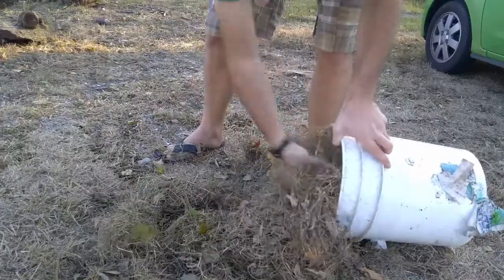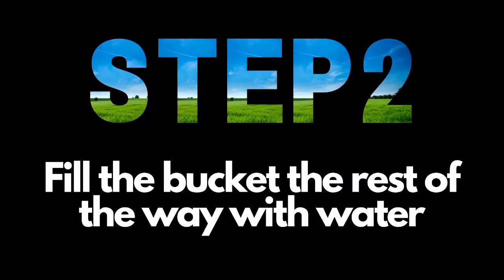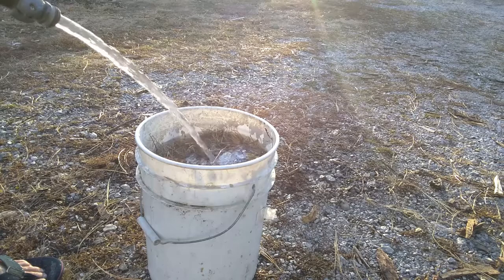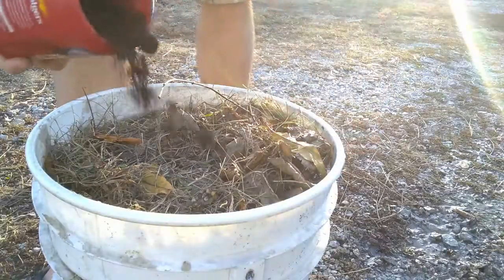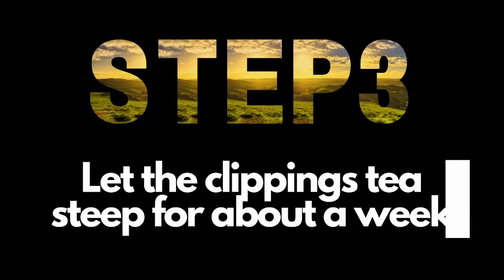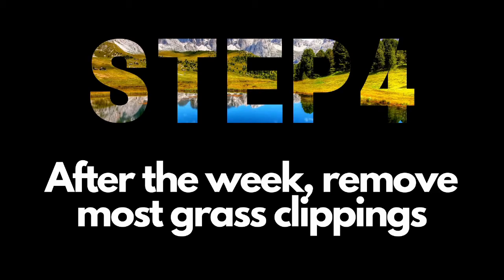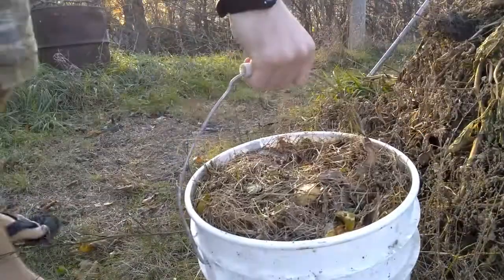The Lazy Mans Fertilizer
The laziest and most efficient fertilizers ingredients are something that almost everyone has in excess: Grass clippings. In today’s video, I show you how to prep and apply this simple fertilizer for maximum benefit!

If you don’t want to watch the video, I’ve written down the steps below:
Step one, fill a bucket 3/4 the way with grass clippings.
Step two, fill the bucket the rest of the way with water,
Step three, let it steep like a good tea for a week or so
Step four, remove the grass clippings from the grass tea
Step five, apply about a half a cup per plant as needed to the soil
Step six, profit

Time Stamps:
0:00 Intro
0:06 Step One
0:16 Step Two
0:28 Step Three
0:30 Step Four
0:35 Benefits And Summary

Quick personal update:
At the time of this videos release, I will be driving back to my land! It’s been quite a difficult time away from home, but after almost 4 months, 33 states, 200+ meetings, and 23,000 miles, I will finally be home for a time. I got a lot done towards the goal of greenifying the deserts with a total of 1,950 trees planted, and just over 10,000 planned, (Thank you Washington state for being so welcoming!) but it was so busy that I didn’t have a lot of time to make money! As a result, I may have to cut back on some of my videos to spend some time making money. Making YouTube videos for you is a lot of fun for me, so I’m really bummed at the idea of having to cut back on videos, but unfortunately not a lot can be done without money.

I don’t know exactly what this will look like, but it’s just something I figured I should mention! I really liked making the “Alone In The Wilderness” series, so I plan on starting that up again, but I won’t be making them per week, but per project. I want to make the highest quality video that I am capable of at the moment instead of making them purely out of a need to get a video out. My goal is to produce at least one “Alone In The Wilderness” Episode each month. On that note, I would like to get a better quality camera and replace my mic that I lost in the first 30 days alone, but I don’t have enough for both, so I’d love to know which one would you like me to replace first?

I’d also love your input on what videos you’d like to see next! here are some of the projects that I’ll be working on, so let me know which ones sound like fun to watch:
#1: Finish the pathway for water diversion and reduction of erosion and washout
#2: Improving the creek bank and direction to be easier for the flooding
#3: Making bridges over creeks #2 and #3 (Out of used tires)
#4: Building a real house (not out of mud!)
#5: Solar powered Kiln (Non electric)
#6: Solar powered water heater (Non electric)
#7: Improving the marshlands to be less marshy
#8: Setting up a garden in a forest (Permaculture)

The list is non exhaustive, so believe me when I say there’s plenty more, but this is a good start to see what you want to see next!

Don't forget to check out my Instagram @theplacetoexist where I sometimes post sneak peaks of future videos:

Tracklist:
Buzzer Beater - Jobii